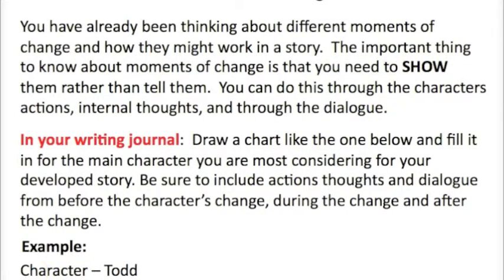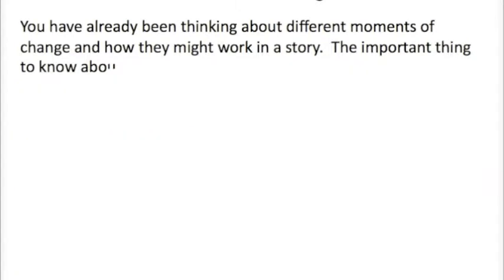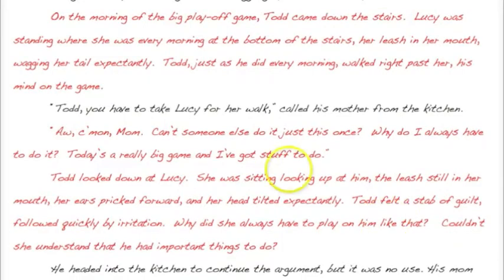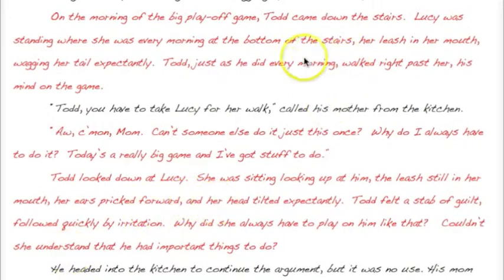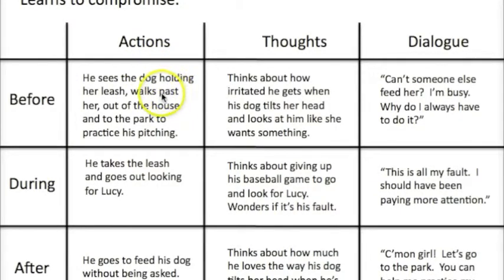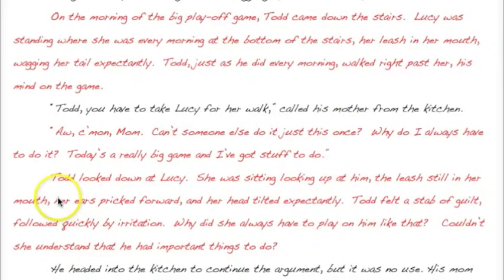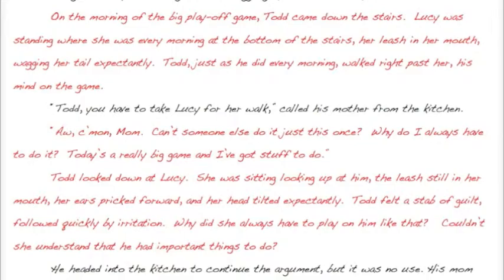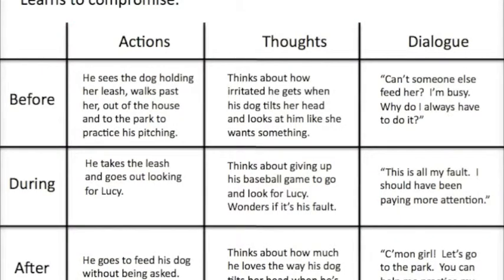Moment of Change Chart